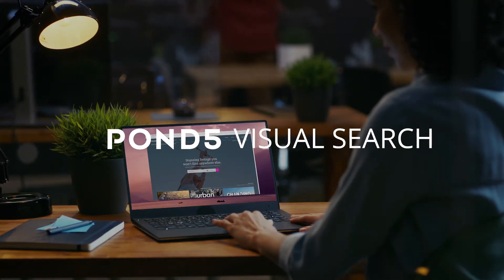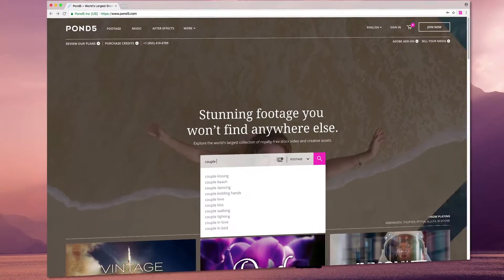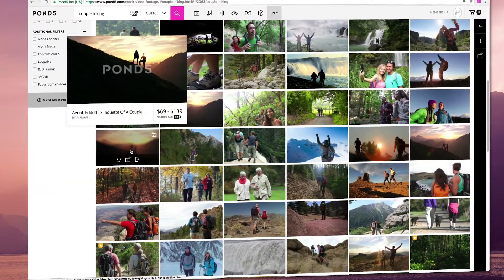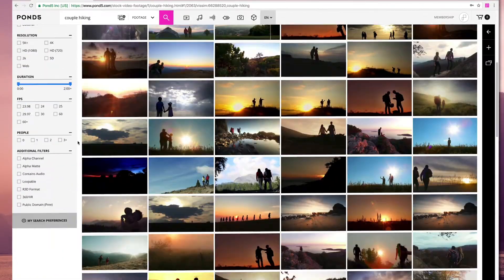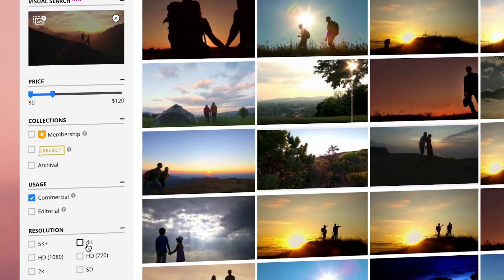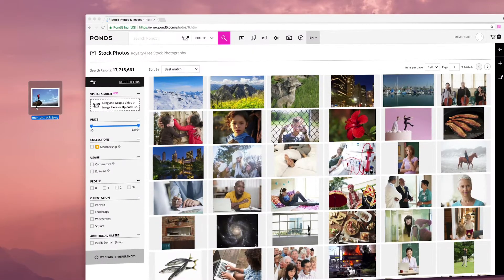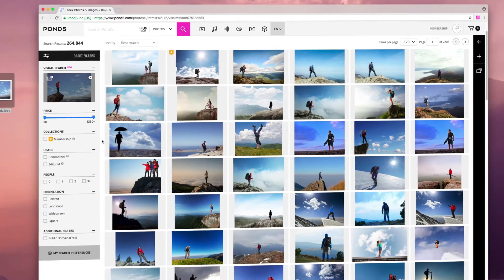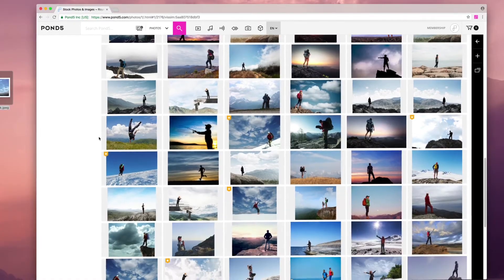Pond5 Visual Search For Your Desktop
“Visual Search is absolutely the future,” said Pond5 CEO Jason Teichman. “It’s a new yet familiar way to find exactly what you’re envisioning for your project. And inspiration can strike at any time, so it’s important that you’re not limited to a single method of searching. By expanding on our custom neural-network engine, Pond5 can now always give you a way to find what you’re looking for, regardless of whether you’re on the site, browsing the web, or walking down the street. It’s just the latest example of our commitment to making content discovery as easy and intuitive as possible, and to constantly innovating on behalf of both our artists and our customers.”